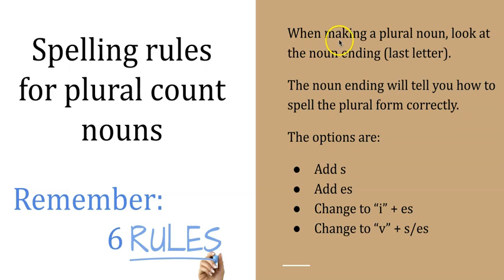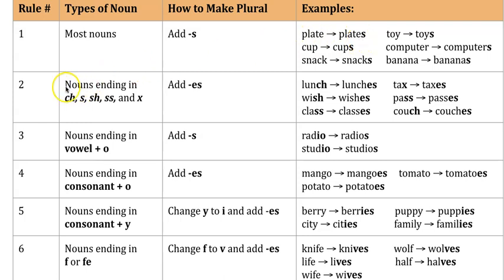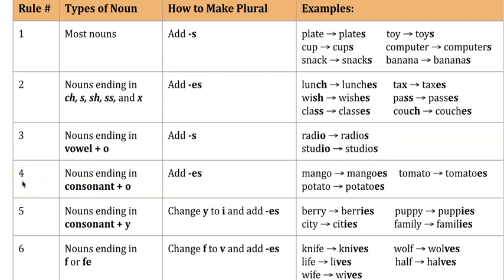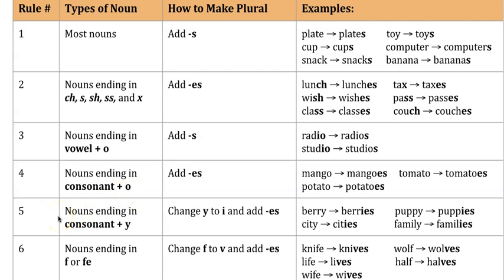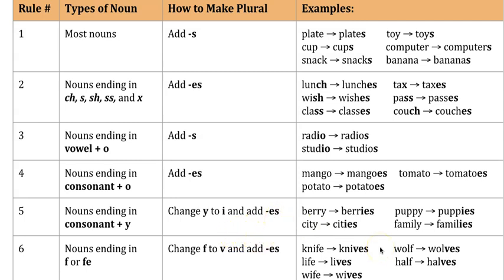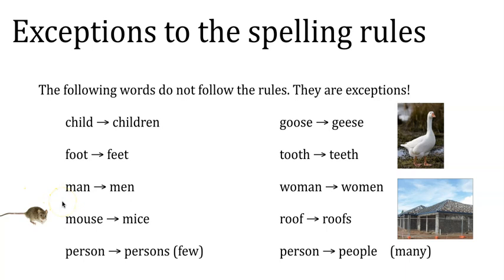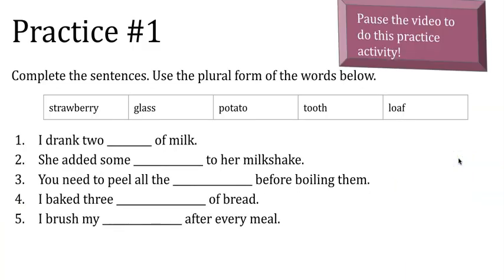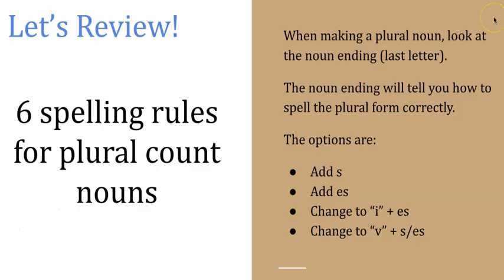Spelling Rules for Nouns